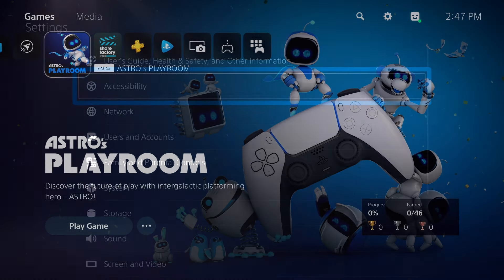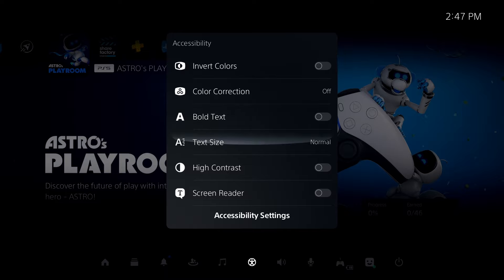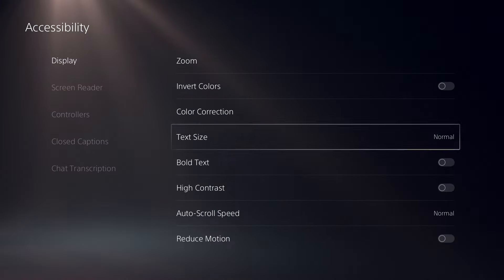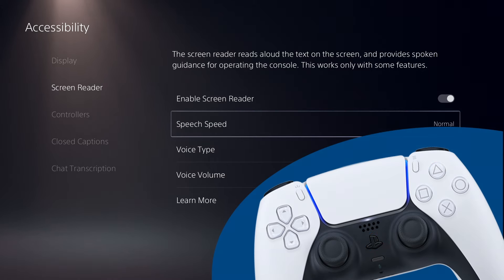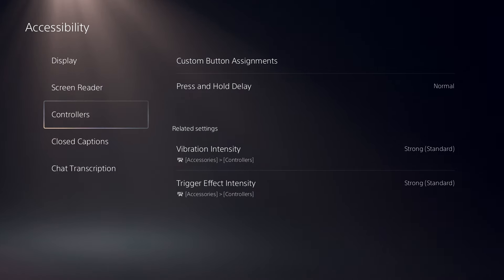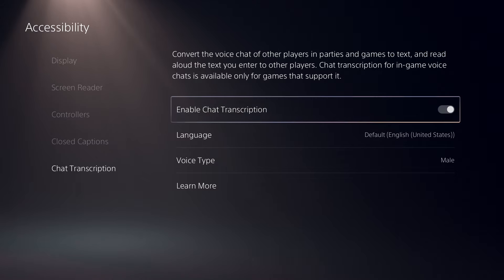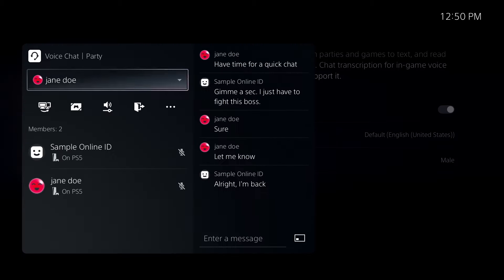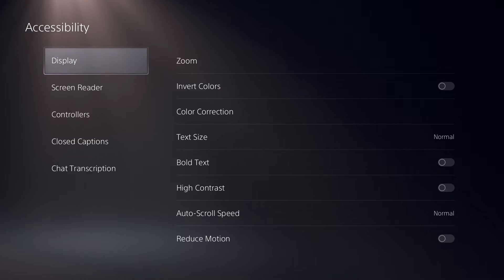PS5 Accessibility Settings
0:00 Introduction
0:10 Add Accessibility Shortcut
0:35 Display Settings
0:55 Screen Reader
1:20 Controllers
1:29 Closed Captions
1:39 Chat Transcription

Personalize your PS5 console experience with Accessibility Settings. Learn how to customize the appearance of console menus. Enable closed captions by default during video playback and customize caption appearance. Enable chat transcription to communicate in voice chat parties through text messages. You can discover all of these options and more with Accessibility Settings on PS5 consoles.